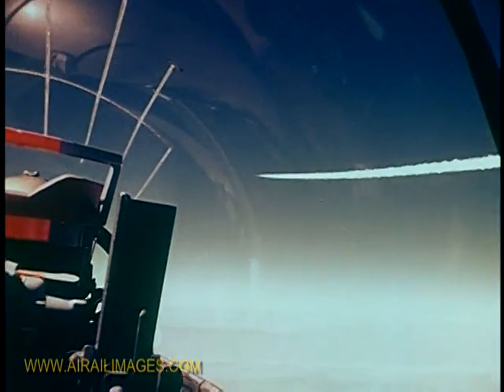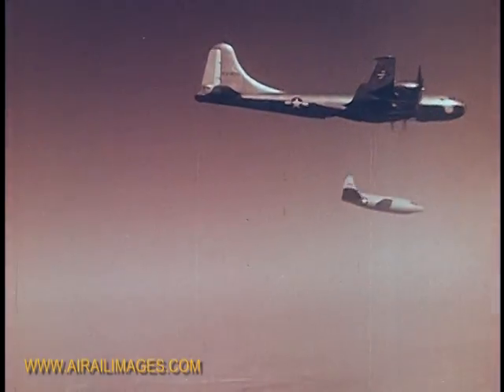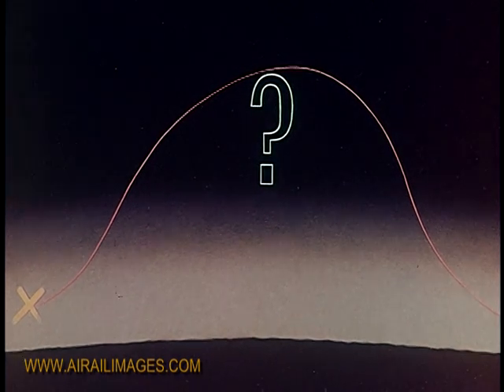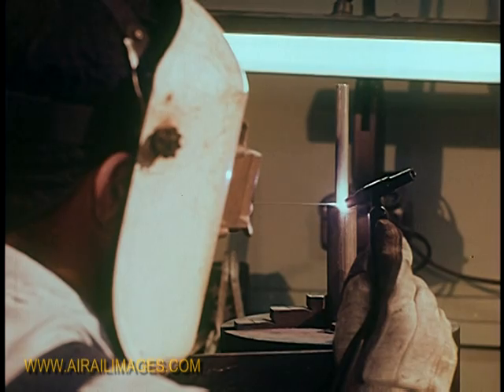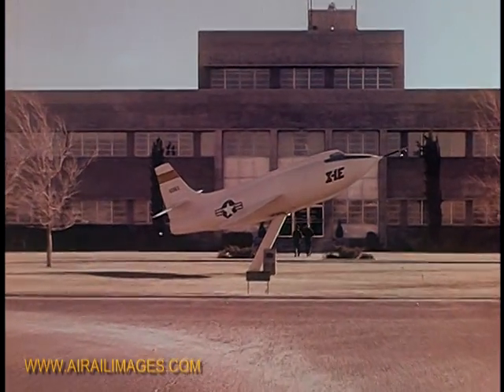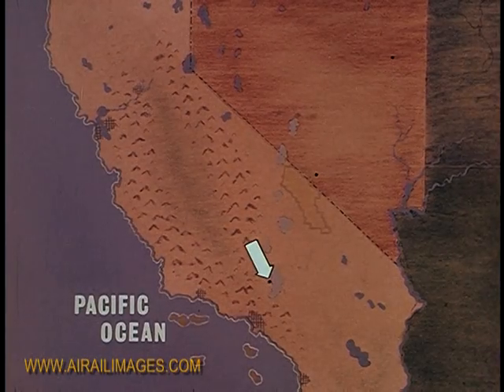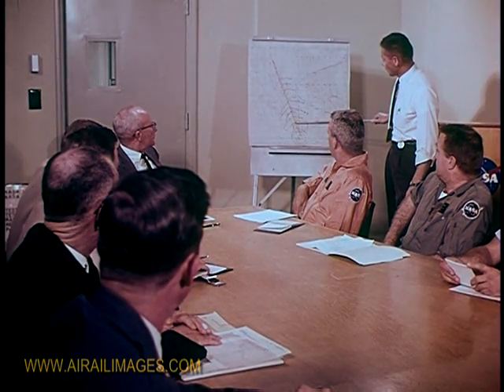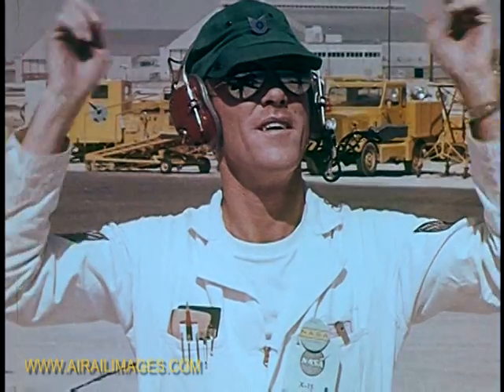Research Project X-15 -- NASA film about the hypersonic rocket plane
This official NASA film from the National Archives covers the X-15 rocket research aircraft program of the 1960s. Though undated, references in the narrative suggest this film was made in the 1964-65 era. Among the most popular and productive X-planes, the X-15 flew high enough to earn astronaut wings for a number of its pilots. Thanks!)